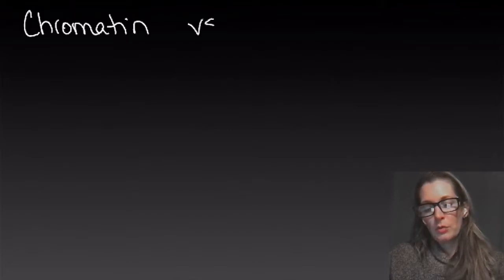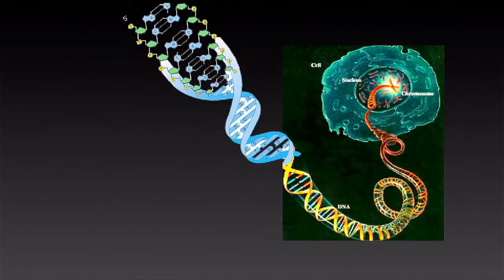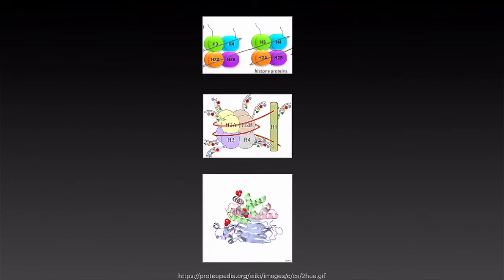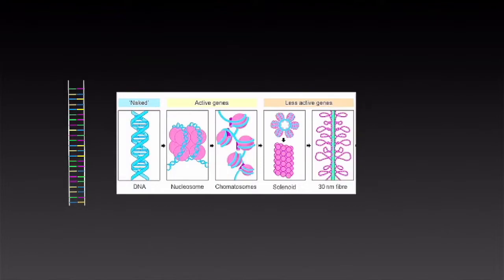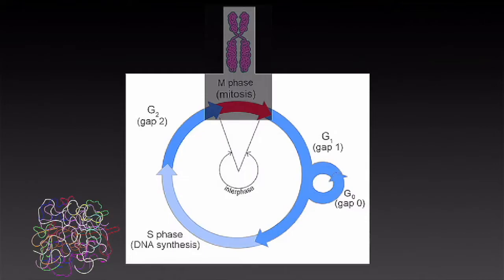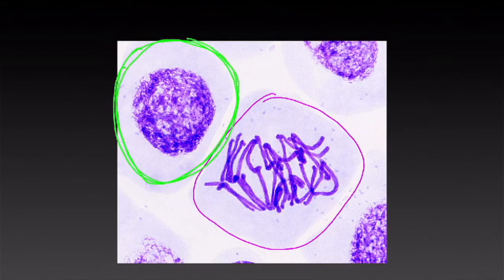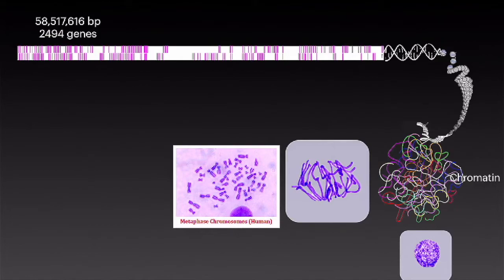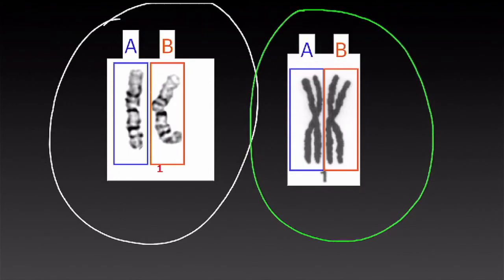DNA packaging complete